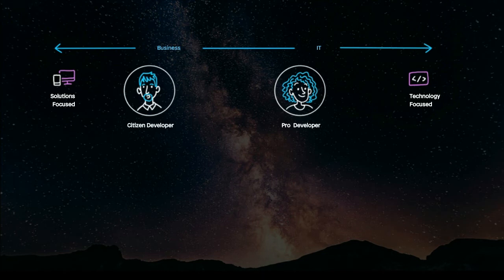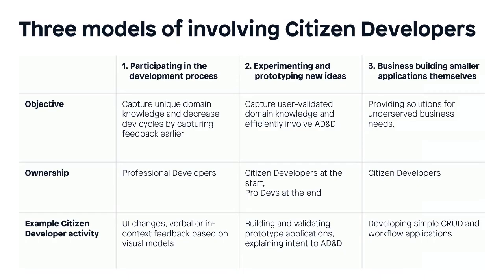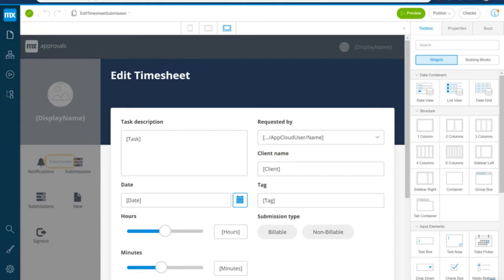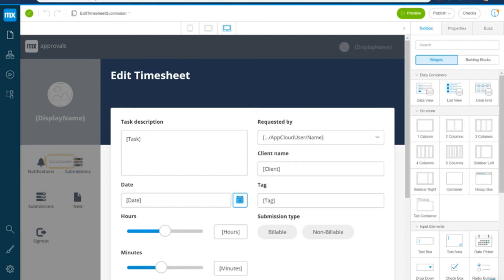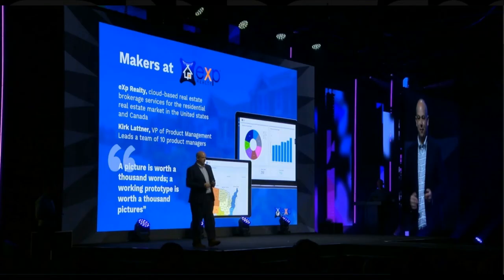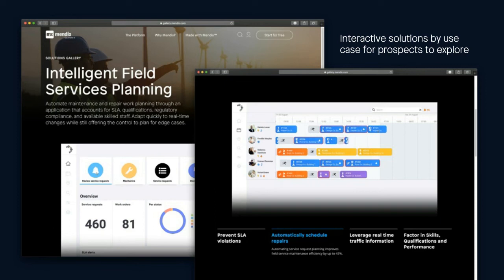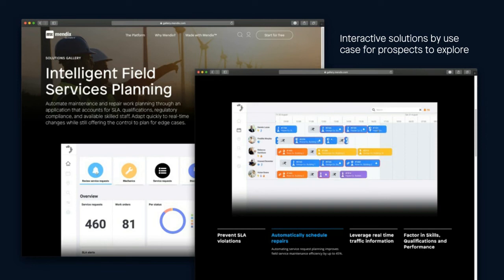How the Mythical Citizen Developer is Secretly Your Development Unicorn - Mendix Community Webinar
In this community webinar, learn how you can:
- Ship better apps faster by involving more makers
- Learn how citizen developers make your and your professional developer’s life easier
- Use Studio and Studio Pro to deliver the best experience for your customers
- Use the built-in collaboration and branching features of Studio and Studio Pro to manage your project like a pro

Every day, more and more people with little to no development experience start building apps. Not only are these so-called citizen developers a much-needed extra resource, they are quickly becoming crucial to the app development landscape. Join us to learn how these new makers can make life easier for everyone in the community.

We’ll talk about how collaborating with citizen developers can reduce miscommunication and speed up app delivery, how their prototypes can help you ship new features faster, and how they can build small but useful applications themselves, freeing up valuable time on your calendar while they’re at it.